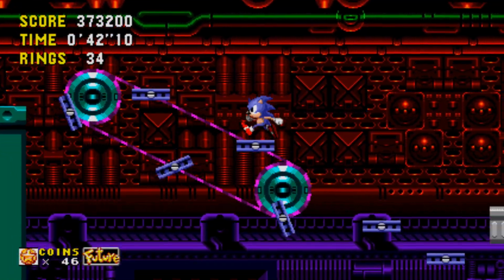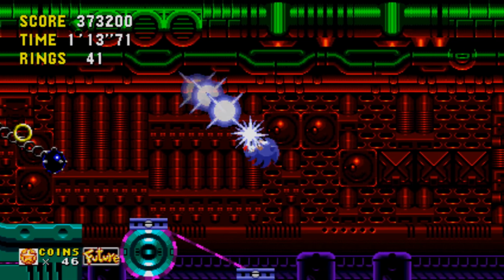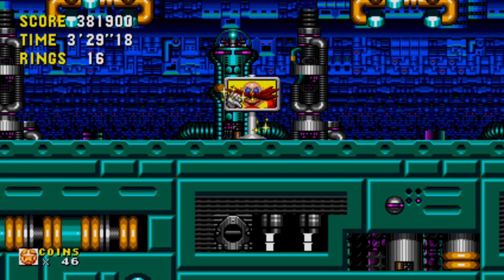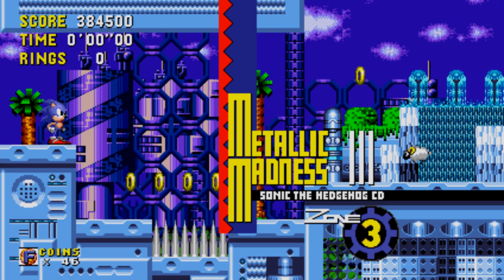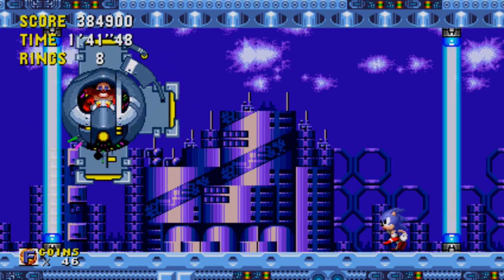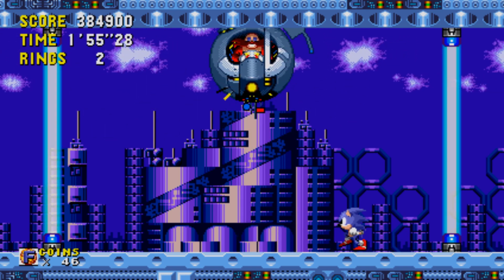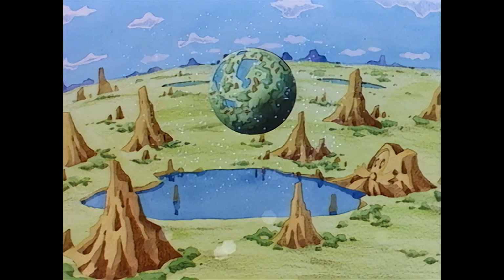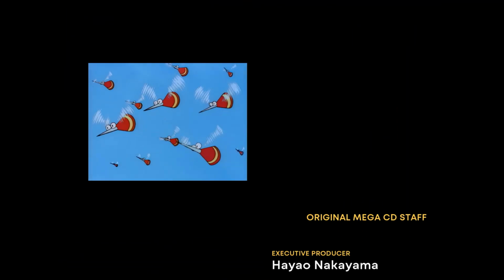Let's Play! Sonic CD Final Part! Saving the Girl and Saving Little Planet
In this part we tackle the final Zone of the game Metallic Madness Zone.  Can Sonic defeat the evil Robonik and save the Little Planet?  Will he be able to get Amy off the Little Planet?! You got to watch to find out!

Thanks again to everyone who stay and watched the Let's Play!